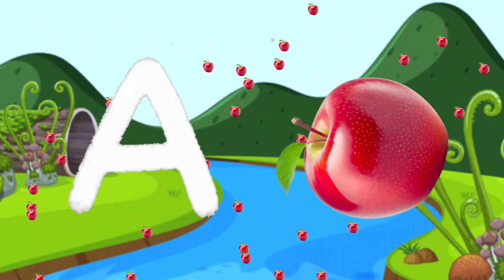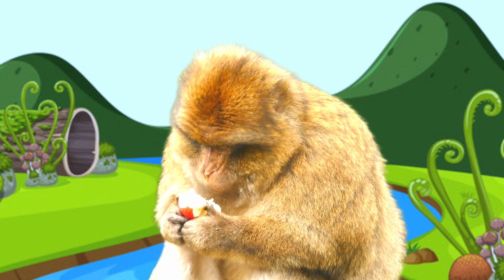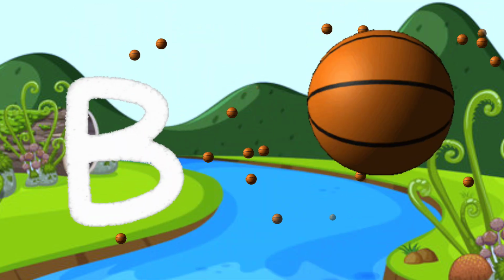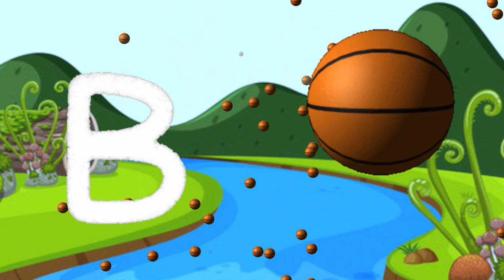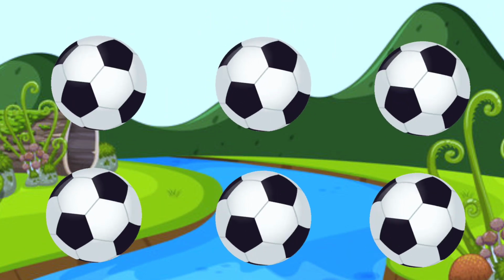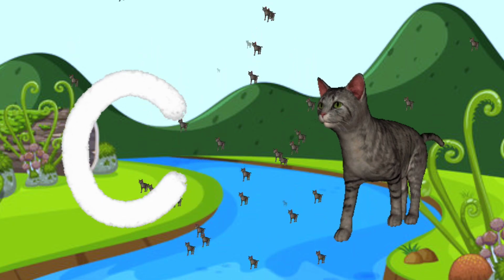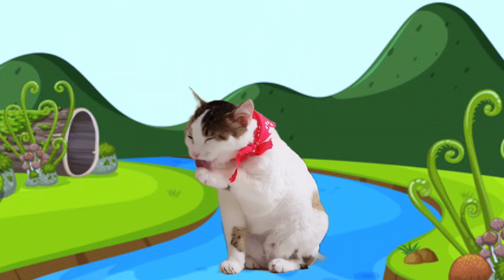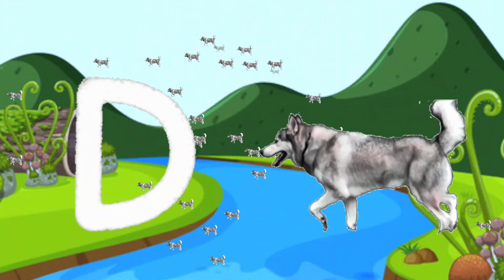ABCD Alphabet Song, अ से अनार, Toddler Learning Video Song, A for Apple, Alphabet Song for kids